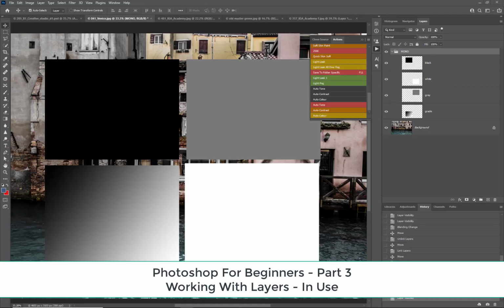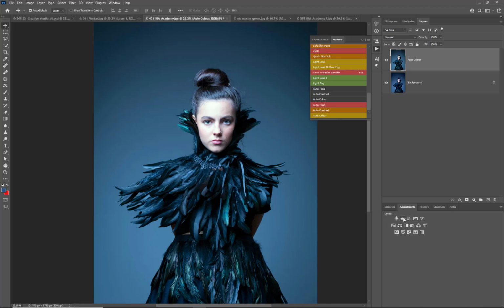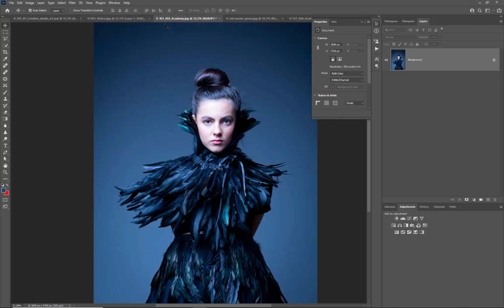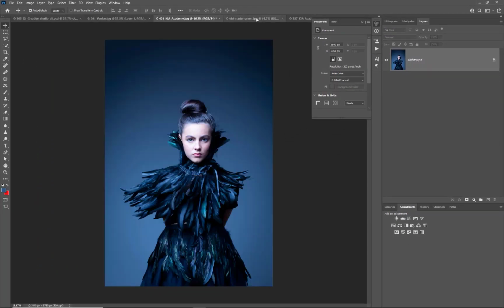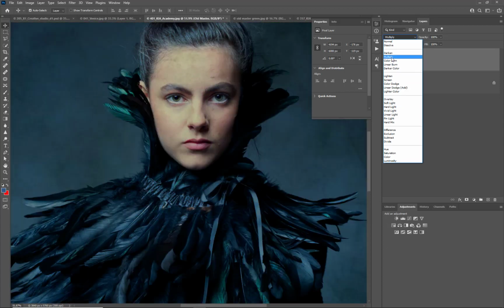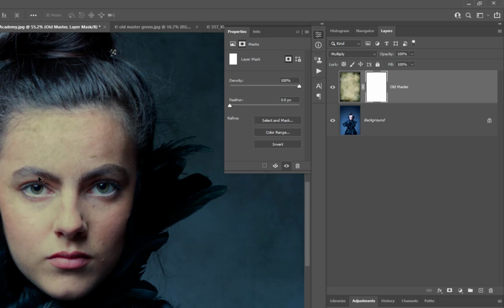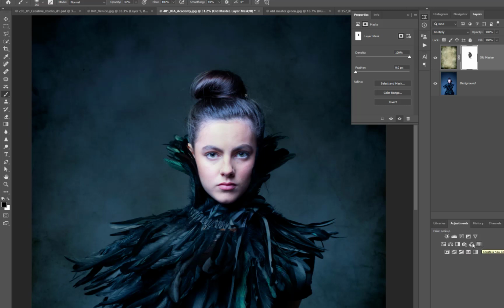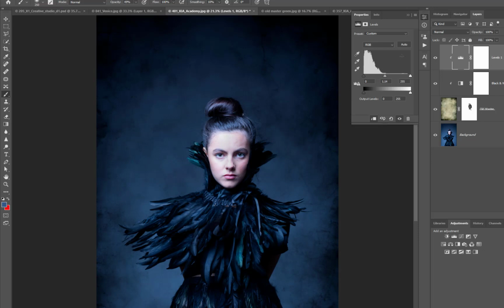Photoshop for Beginners Course Part 3 - Auto Tone, Colour & Contrast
In this film series Mark Cleghorn shows you how to master the essential parts of Photoshop when your just getting started.
Designed for the complete beginners, this step by step series demonstrates the power of image enhancement and ways to create your self a structure to image workflow and manipulation.

Part 3 -
Working with Layers in Use
Adding Texture to a background
Layer basics
Auto Tone Review
Switching Layers on and off
Levels
Destructive Image Adjustment
Adjustment Layers
Blend Mode - Multiply
Blend Mode - Screen
Adding a picture to a picture
Place Image